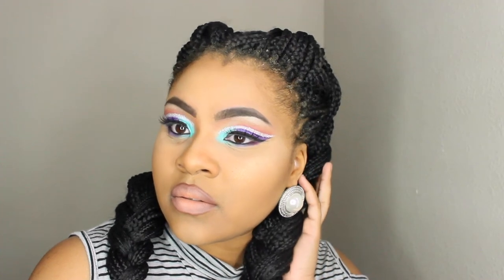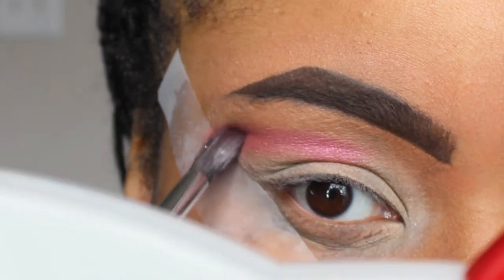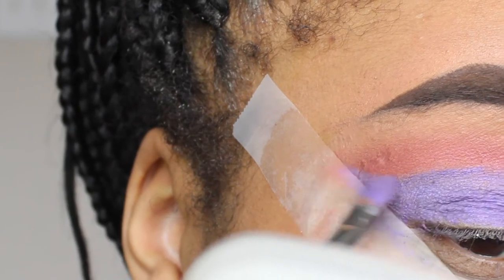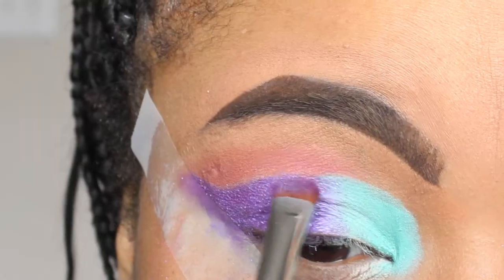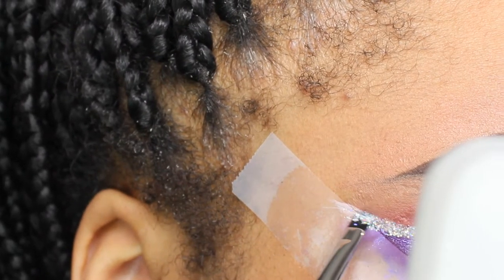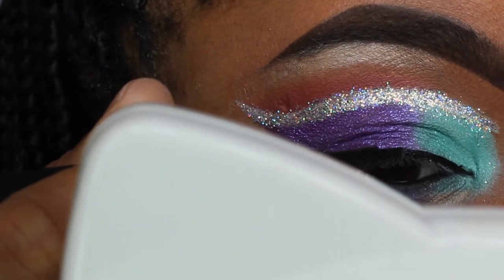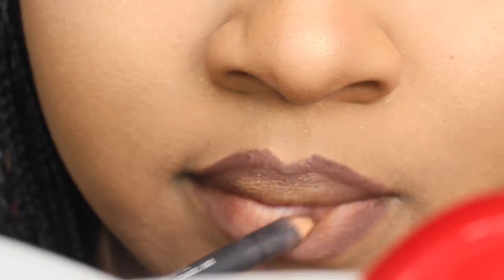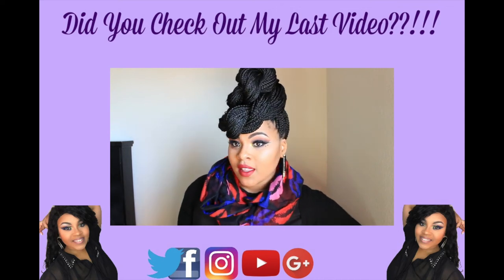Glitter Cut Crease Eyeshadow Tutorial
Hey Glamz!!💫💫
Whats poppin!!✨✨✨ Im back with a super easy and achieve glitter cut crease eyeshadow tutorial 😍😍 If you guys have been following me for some time then you know how much i love glitter💖💖💖

This look is super easy and guaranteed to turn heads❤️❤️❤️
Definitely make sure to thumbs up 👍🏽👍🏽👍🏽 this video for more✨✨

Love you dolls & gents 💖💖 See you in my next video

Products used:

💄ELF HD Powder | Translucent
💄UD Full Spectrum Palette| Gossip & Seize
💄MAC | Soft Brown Eyeshadow
💄Maybelline Color Tattoo| Painted Purple
💄NYX Eyeshadow Base | White
💄Colourpop Eyeshadow| Dare
💄Colourpop Eyeshadow| Daddy
💄MAC| Aquadisiac
💄Sigma| Line Ace Liquid Eyeliner- Legend
💄KoKo Eyelashes | Amore
💄MAC Lipliner | Chestnut
💄Colourpop Liquid Lipstick| Platform

✨Lets be Social Media FRANNNNSSSSS✨

Google +: Chènae Martinique

Did you get a chance to check out my last video?

✨If you made it this far comment "Strawberry shortcake"🍰🍰🍰  YUM!!!😛😛😛